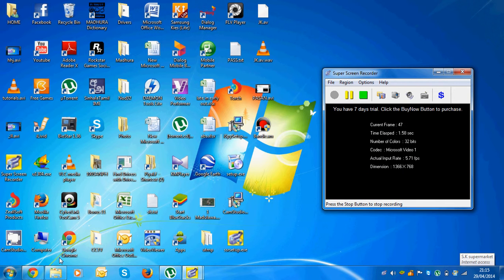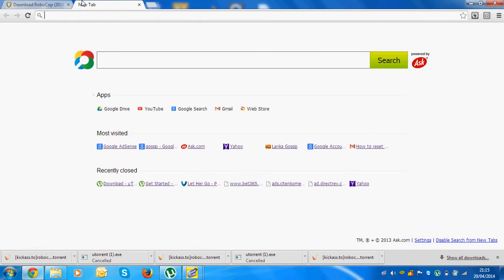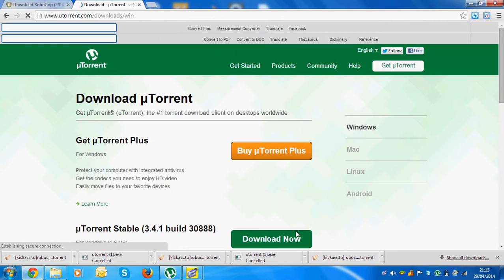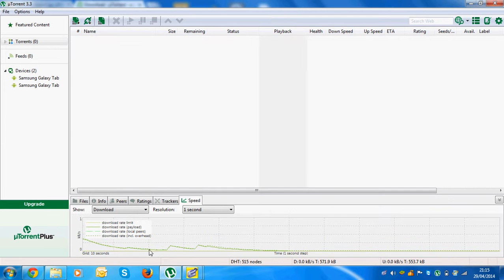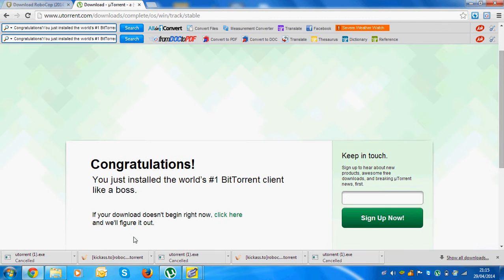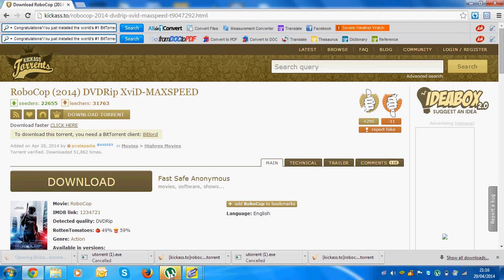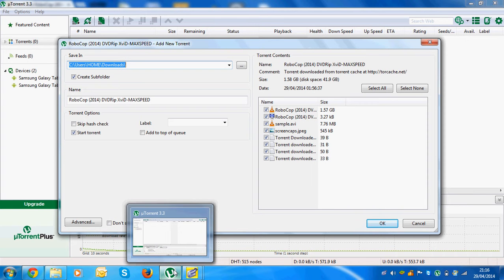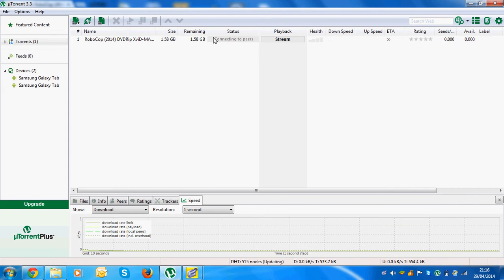how to download free movies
kat.ph  for movies to be downloaded via utorrent softawre